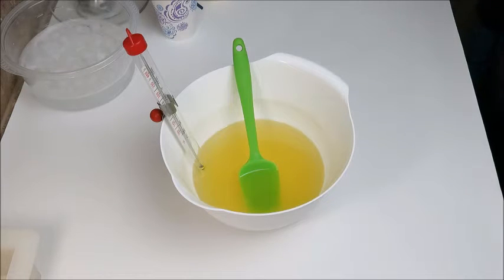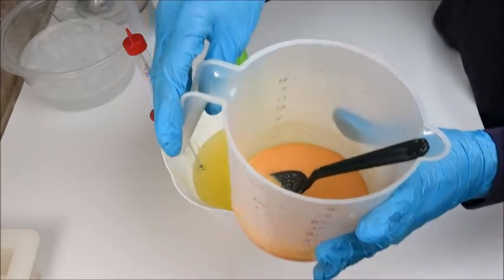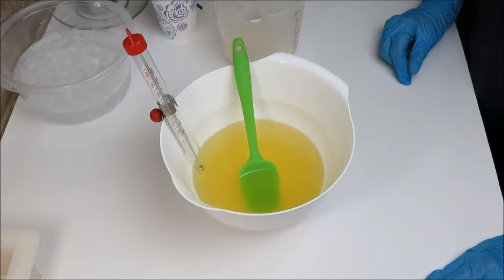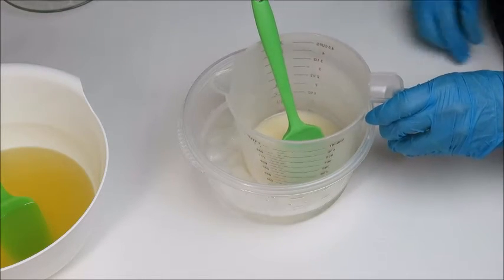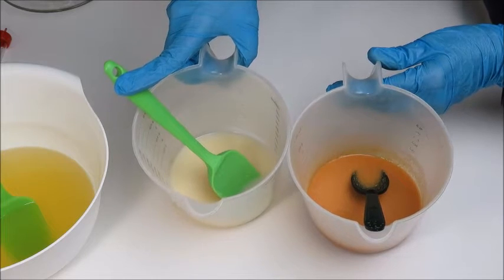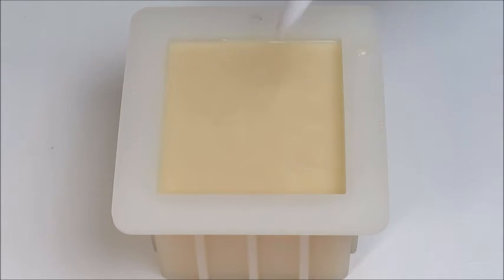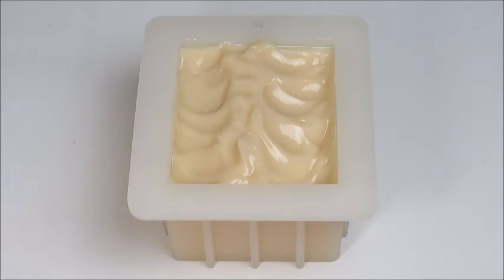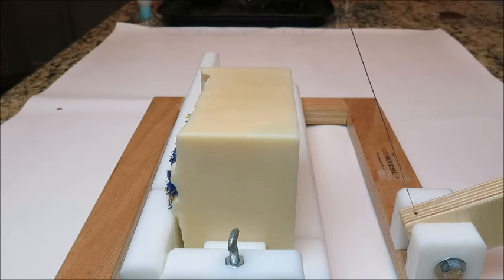Buttermilk w/ Cornflowers Cold Process Soap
This was a test batch using cultured buttermilk.  The cornflower topping was a last minute idea.  I like the 'pop' of color that it adds to the bars!

For more information on Blackberry Ridge Soap, please check out the following links.